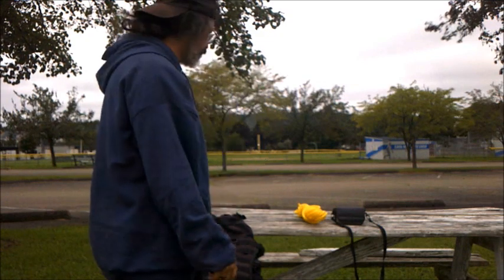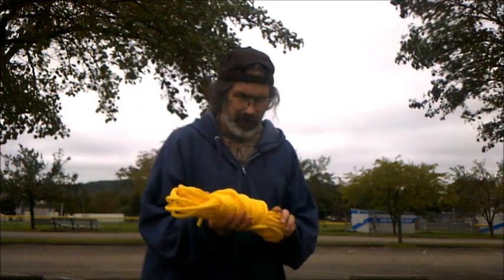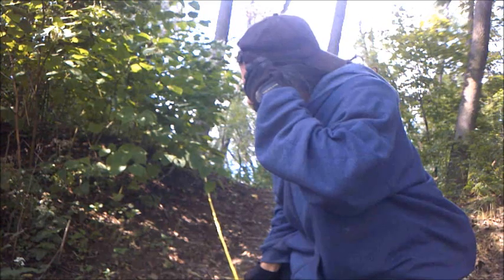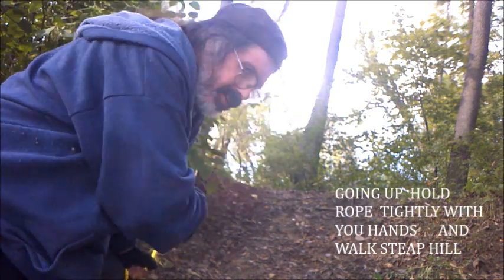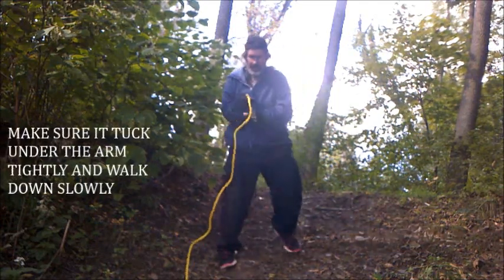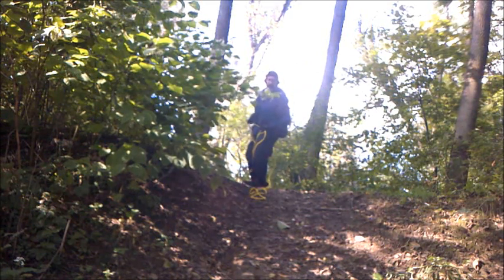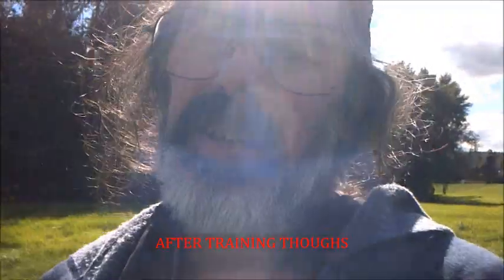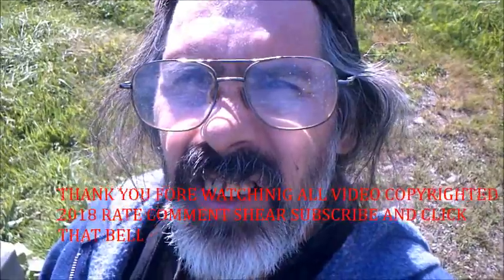SHINOBI ROPE TRAINING COURES PT 2 STEEP EMBANKMENT CLIMB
SHINOBI ROPE TRAINING COURES PT 2 STEEP EMBANKMENT  CLIMB in this video you see why you should learn this climb sorry we couldn't do shimmy

warning do to this video safty should be in mind if your hurt doing martial art seek medical attention fast